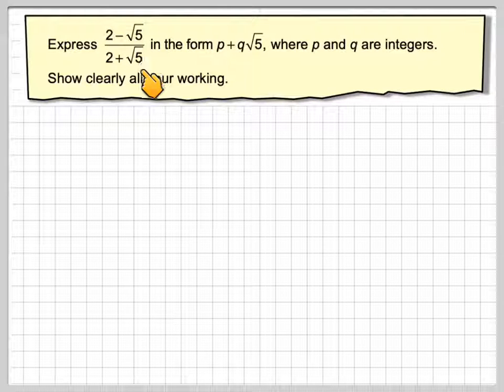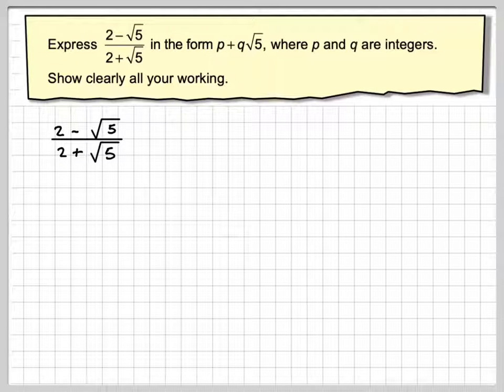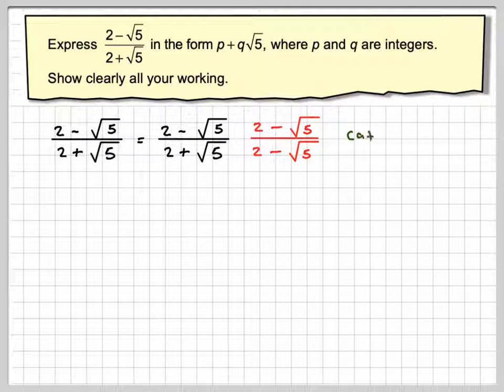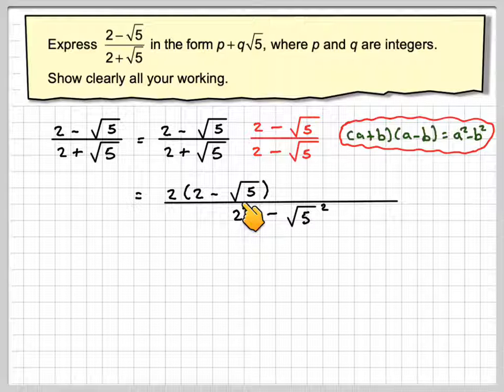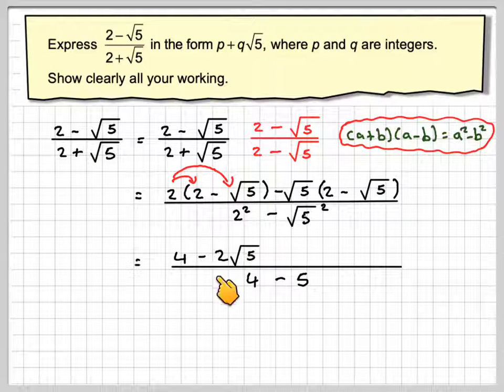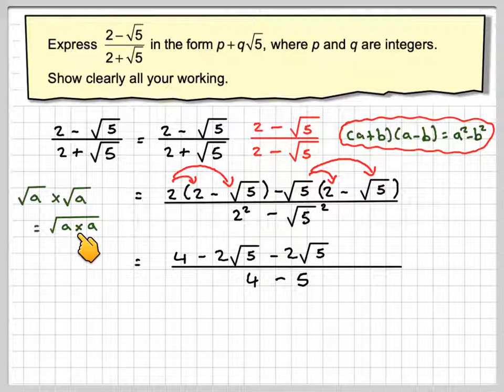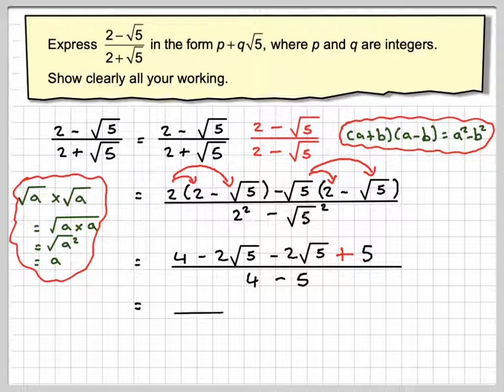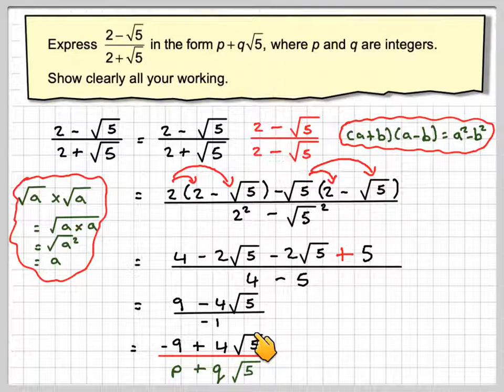Rationalising the denominator to simplify a surd